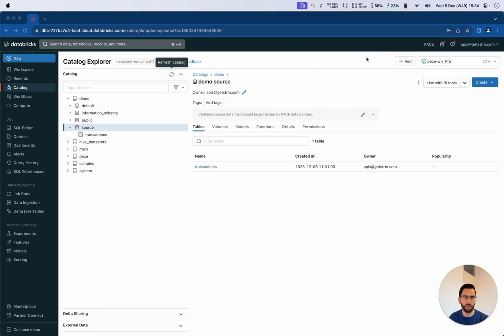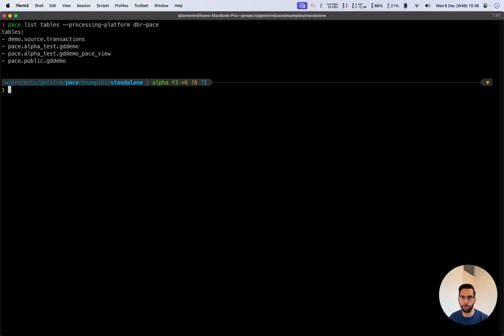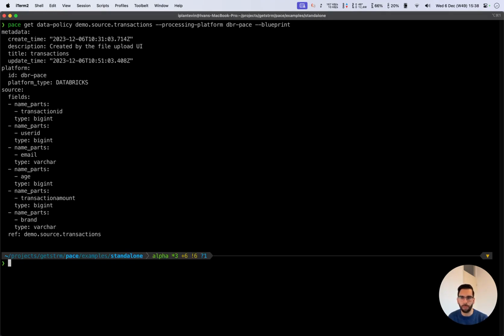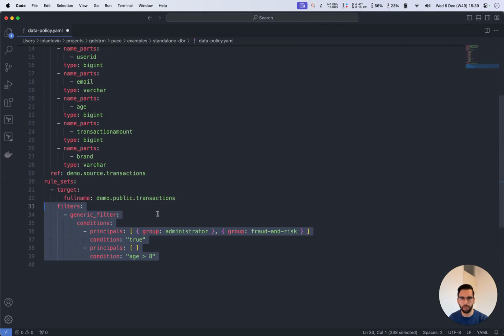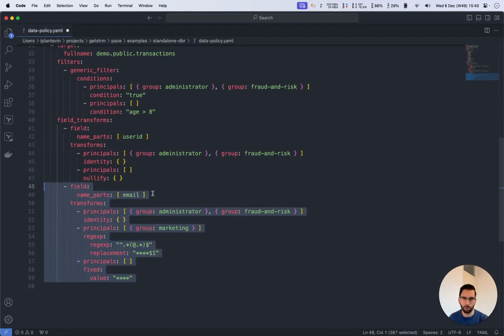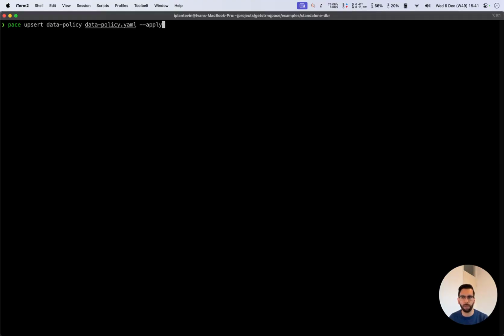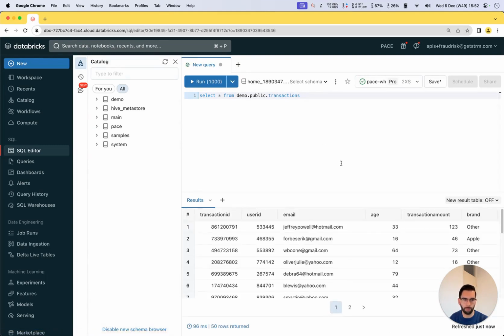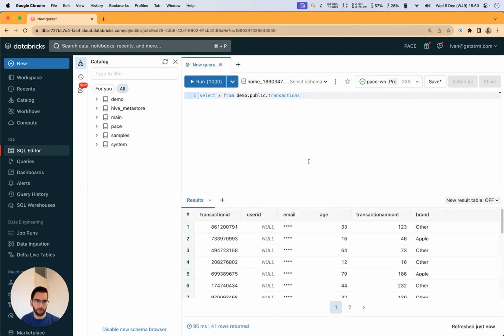Tutorial: PACE for Databricks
In this video, our engineer Ivan gives you a quick intro to using PACE, our open source data security engine, with Databricks.

PACE helps you implement portable programmatic policies, minimizing the time to data and ensuring compliance.